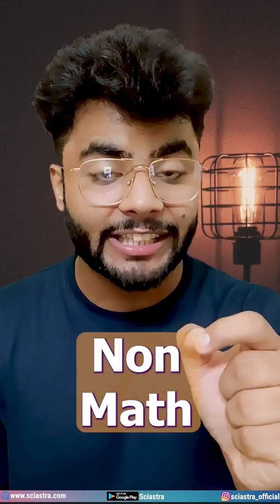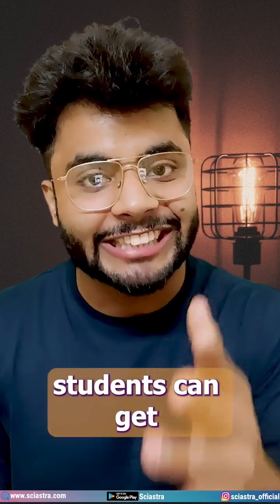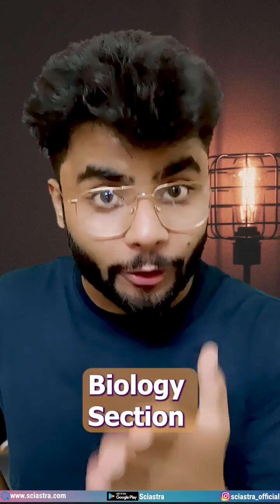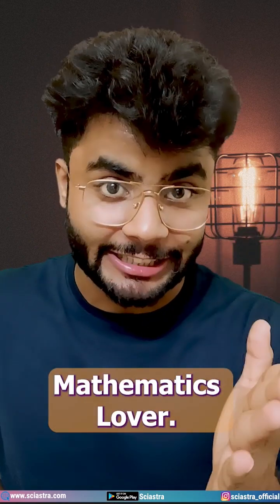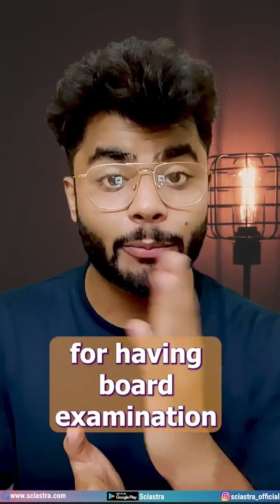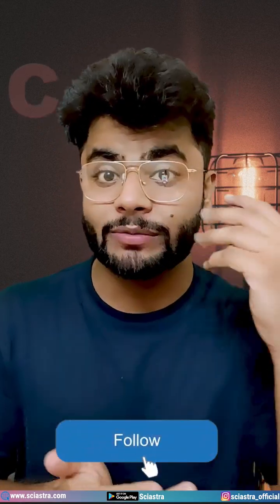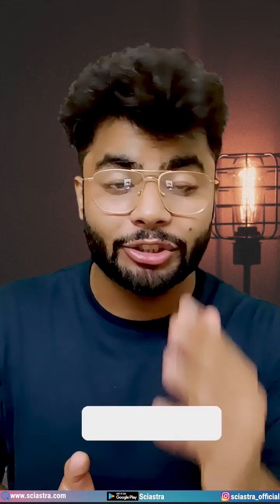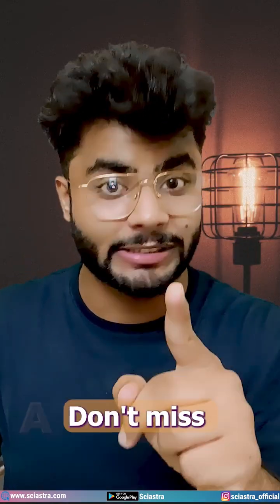IISER Aptitude Test 🚨 IAT 2023 - Don't Miss This Video❗️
1. IAT 2023 Complete Crash Course
2. NEST 2023 Complete Crash Course
3. IAT 2023 Rescue Course
4. NEST 2023 Rescue Course
5. IAT & NEST 2023 Complete Crash Course Combo
6. IAT & NEST 2023 Rescue Course Combo

There are many top Institutes in India with world-class infrastructure, campuses, facilities & facilities. The syllabus of their exams is the same as JEE and NEET for example:
IISc Bengaluru
7 IISERs
NISER
ISI
CMI
CEBS
IACS, and so many more.

IISER Thiruvananthapuram: Located in Kerala, this institute was established in 2008.